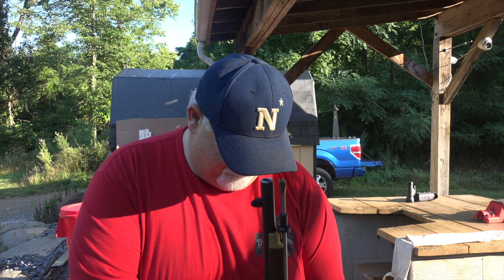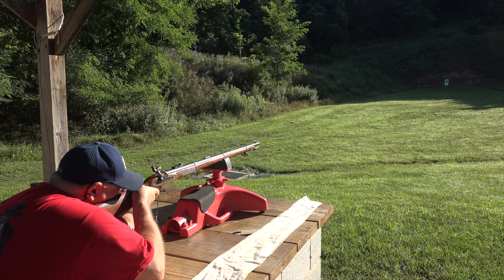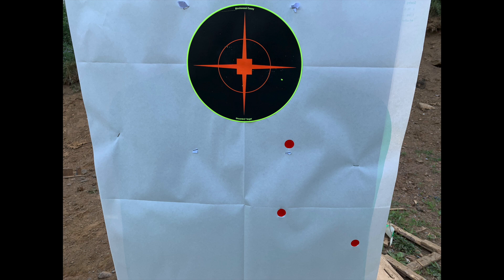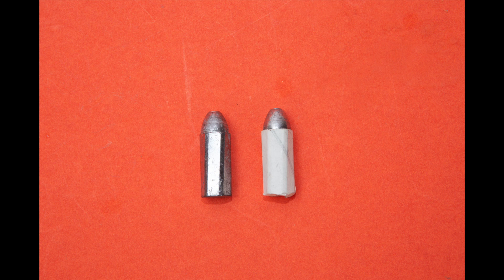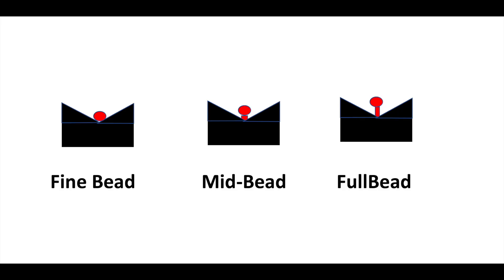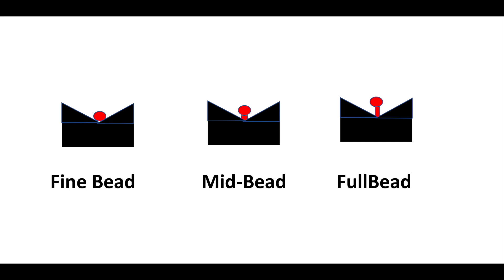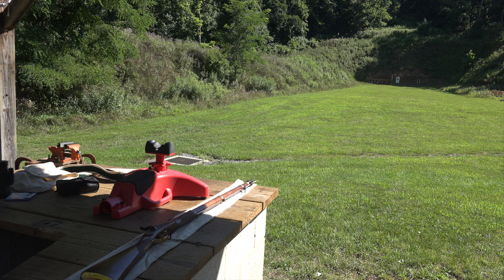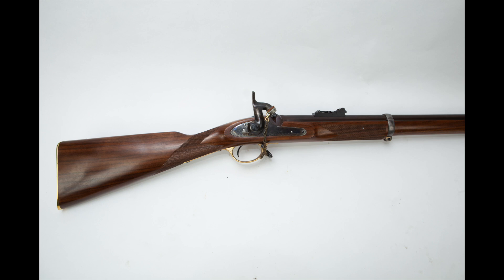Whitworth Sight in Completed Bonus video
In this video I’ll finish up the process of sighting in the Whitworth Rifle.

I’ll get the hexagonal bullets shooting accurately, and I’ll ring a little steel.

This is a bonus video. I’m not monetizing it, so there should be no ads running on this video.